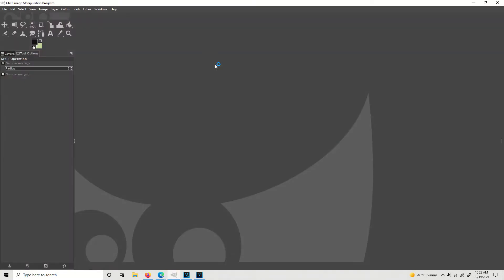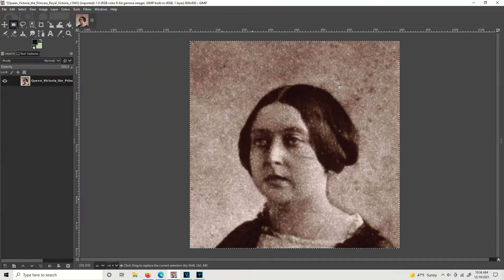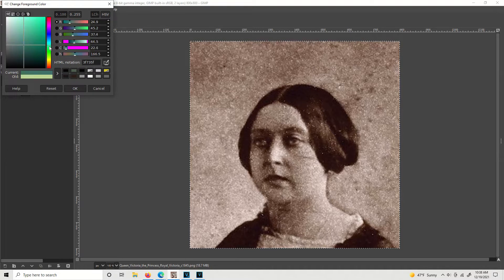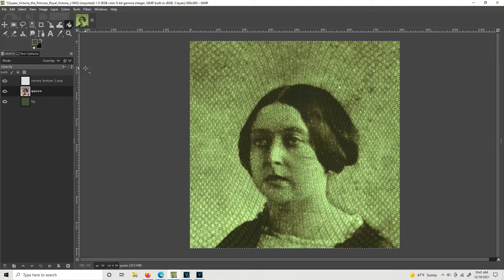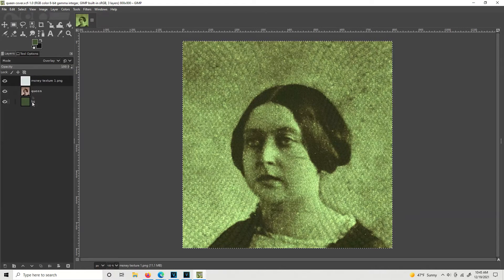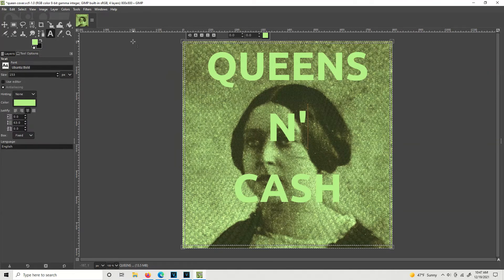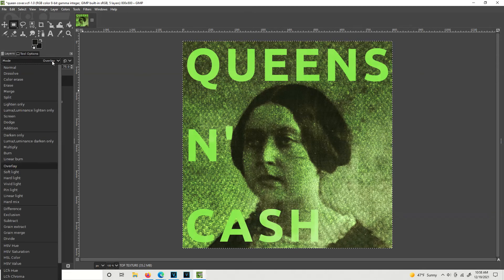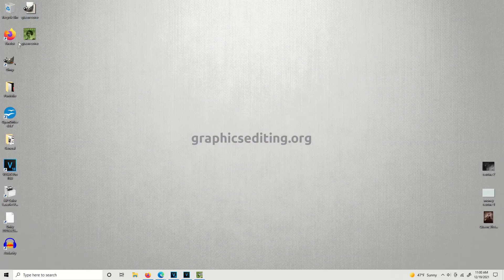How To Make an Album Cover Free in Gimp - Works for Music, App, Game, or Book Covers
When you need a cover for your new music album, game, book, or app, you can use Gimp. This tutorial will show you how to create square cover.